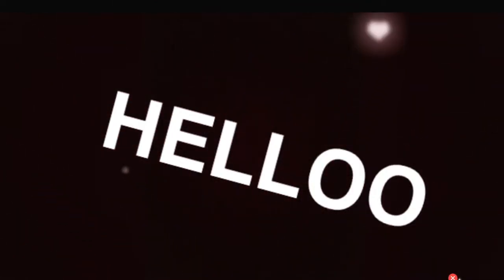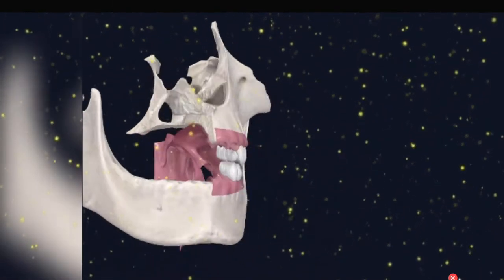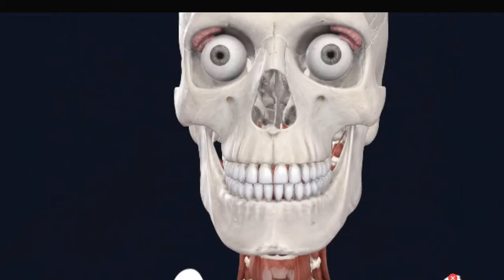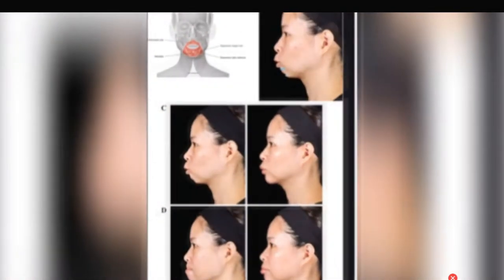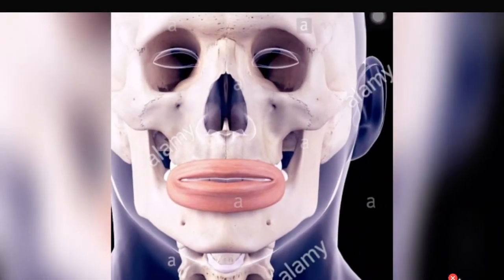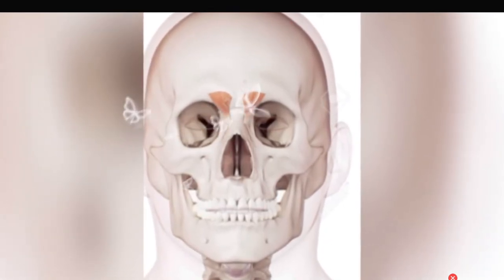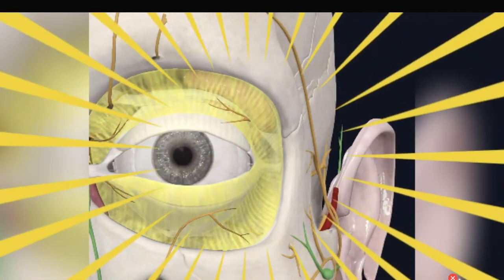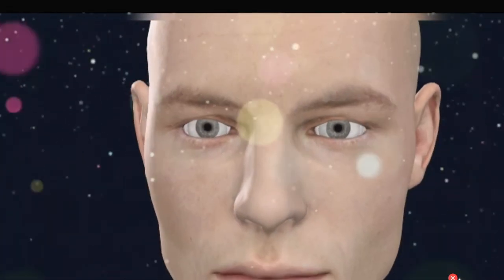Orbital orbicularis -Palpebral orbicularis -Lacrimal orbicularis (mouth)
The orbicularis oculi is a muscle in the face that closes the eyelids. It arises from the nasal part of the frontal bone, from the frontal process of the maxilla in front of the lacrimal groove, and from the anterior surface and borders of a short fibrous band, the medial palpebral ligament.

From this origin, the fibers are directed laterally, forming a broad and thin layer, which occupies the eyelids or palpebræ, surrounds the circumference of the orbit, and spreads over the temple, and downward on the cheek.
Contents

There are at least 3 clearly defined sections of the orbicularis muscle. However, it is not clear whether the lacrimal section is a separate section, or whether it is just an extension of the preseptal and pretarsal sections.[1][2]
Orbital orbicularis

The orbital portion is thicker and of a reddish color; its fibers form a complete ellipse without interruption at the lateral palpebral commissure; the upper fibers of this portion blend with the frontalis and corrugator.
Palpebral orbicularis

The palpebral portion of the muscle is thin and pale; it arises from the bifurcation of the medial palpebral ligament, forms a series of concentric curves, and is inserted into the lateral palpebral raphe at the outer canthus (corner) of the eye.[3] The palpebral portion contains the preseptal and pretarsal muscles. The pretarsal orbicularis is thought to be responsible for the spontaneous blink
Lacrimal orbicularis

The lacrimal part is a small, thin muscle, about 6 mm in breadth and 12 mm in length, situated behind the medial palpebral ligament and lacrimal sac. It arises from the posterior crest and adjacent part of the orbital surface of the lacrimal bone, and passing behind the lacrimal sac, divides into two slips, upper and lower, which are inserted into the superior and inferior tarsi medial to the puncta lacrimalia; occasionally it is very indistinct. The lacrimal orbicularis facilitates the tear pump into the lacrimal sac.[4]
Function

The muscle acts to close the eye, and is the only muscle capable of doing so. Loss of function for any reason results in an inability to close the eye, necessitating eye drops at the minimum to surgical closure of the eye in extreme cases.

The palpebral portion acts involuntarily, closing the lids gently, as in sleep or in blinking; the orbital portion is subject to conscious control. When the entire muscle is brought into action, the skin of the forehead, temple, and cheek is drawn toward the medial angle of the orbit, and the eyelids are firmly closed, as in photophobia. The skin thus drawn upon is thrown into folds, especially radiating from the lateral angle of the eyelids; these folds become permanent in senescence, and form the so-called “crow's feet.” The Levator palpebræ superioris is the direct antagonist of this muscle; it raises the upper eyelid and exposes the front of the bulb of the eye. In addition, the orbital and palpebral portions can work independent of each other, as in the furrowing of the brows by contraction of the orbital to reduce glare while keeping the eyes open by virtue of the relaxation of the palpebral.[3]

Each time the eyelids are closed through the action of the orbicularis, the medial palpebral ligament is tightened, the wall of the lacrimal sac is thus drawn lateralward and forward, so that a vacuum is made in it and the tears are sucked along the lacrimal canals into it. The lacrimal part of the orbicularis oculi draws the eyelids and the ends of the lacrimal canals medialward and compresses them against the surface of the globe of the eye, thus placing them in the most favorable situation for receiving the tears; it also compresses the lacrimal sac. This part comprises two pieces: Horner's muscle and the muscle of Riolan, the latter helps hold the eyelids together to keep the lacrimal passage waterproof.[3]

Associated pathology, such as a lesion of the facial nerve seen in Bell's palsy results in the inability to blink or close the ipsilateral eyelid. Subsequent lack of irrigation increases the risk of corneal inflammation and ulcers.[citation needed]

A number of auxiliary muscles assist in cooperating with the eyelid muscles. For example, the corrugator supercilii pulls the eyebrows to the bridge of the nose, making a roof over the middle of the forehead and forehead wrinkles, used mainly to protect the eyes from excess sunlight. The procerus (pyramidalis) muscles, in the bridge of the nose, arise from the lower nasal bone to the lower forehead, on each side of the midline. The procerus muscles pull the skin into horizontal wrinkles. The frontalis muscle, which runs from the upper forehead, halfway between the coronal suture (which traverses the top of the skull) and the top edge of the orbit, attaches to the eyebrow skin. Since it pulls the eyebrows upward, it is the antagonist of the orbicularis oculi. It is used in looking up, and increasing vision if there is insufficient light or when objects are far away.